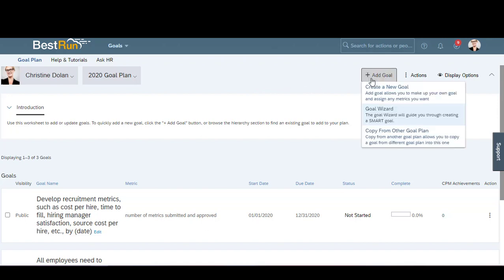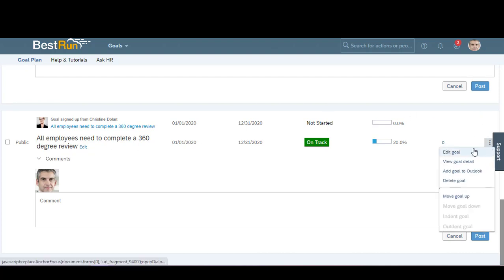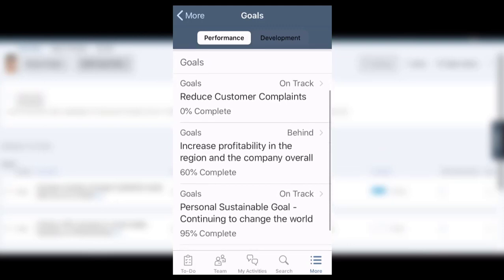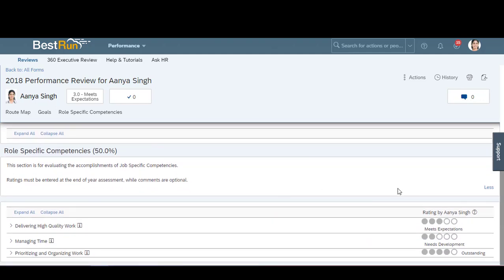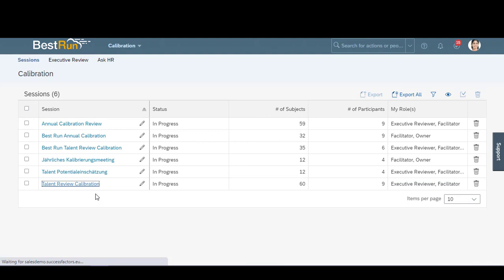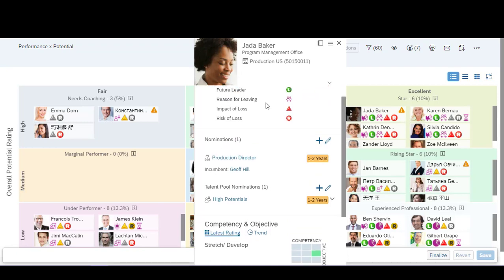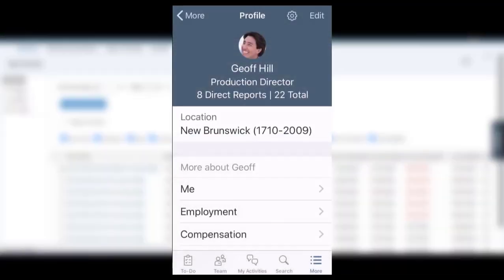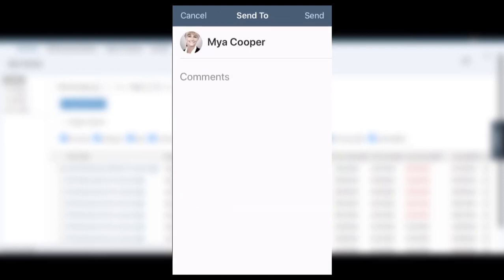SAP SuccessFactors Perform Fast Qualified Partner-Packaged Solution Demo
Traditional performance management models are weak as they often:
• Rear-view focused – too much time spent evaluating past performance & not enough impacting future performance
• Inflexible- ‘one-size fits all’ approach makes it difficult to adapt to organizational & cultural diversity.
• Reactive – performance discussion often occur when it’s too late

48% of executives say that their performance process is ‘weak’ at improving development and driving business value. 66% of employees say that the performance review process interferes with their productivity.

Why change now?

An effective performance management program leads to a 10% increase in employee engagement, as much as 36% lower voluntary turnover, and up to 25% increase in revenue per employee.

It’s time to empower your HR department with the tool needed to contribute strategically to the organization's revenue growth!

Why Perform Fast by Westrocon Seidor?

Workforce goals need to be flexible to align with these challenging times as well as with the organization’s cultural diversity. Rather than just waiting for annual assessments to focus on results, managers and their employees need to easily and continuously check-in with one another, monitoring performance and make the necessary changes and coaching. With all the supporting information generated from the continuous performance management, annual assessments will be accurate and objective, helping you identify and recognize the true performers across the organization.

Perform Fast by Westrocon Seidor – is the ideal solution to fast track your adoption of a fully integrated Performance and Goals management system. Based on SAP leading Success Factors HXM solution suite, Perform Fast offers a pre-configured on best practice solution for organizations that want to utilize world-class performance management automation quickly & cost-effectively.

Designed specifically for small to medium-sized businesses that are looking to strategically focus on talent management, Perform Fast caters to the key processes of goal setting; continuous performance management, and assessments. It's mobile-friendly, so managers and employees can easily view and track goals & provide continuous updates.